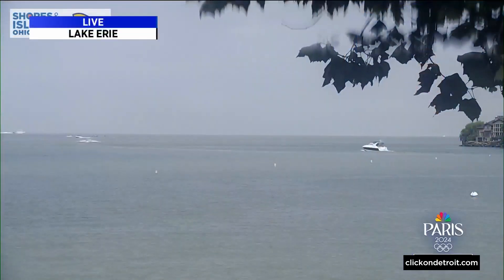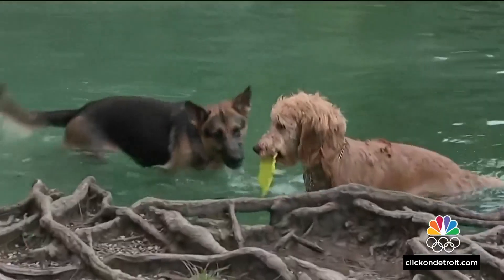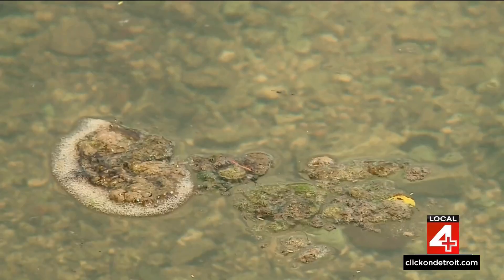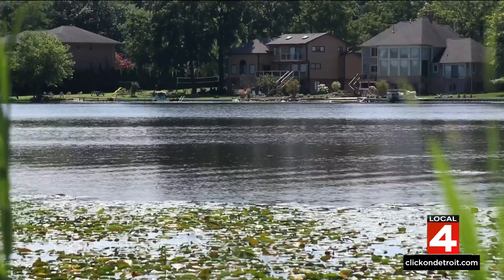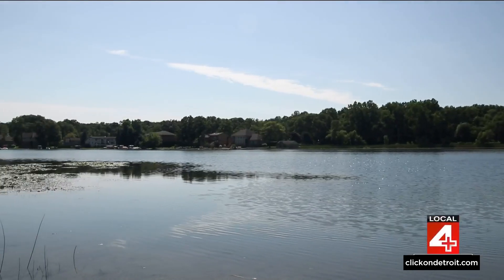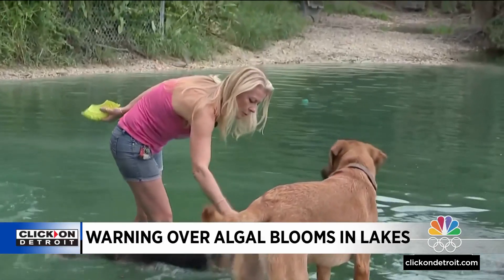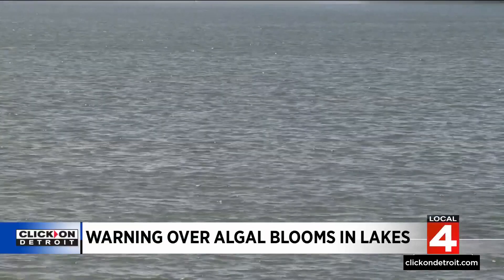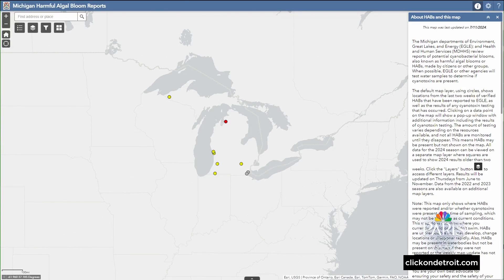Harmful algal blooms threaten Michigan pets' safety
There’s an increasing problem plaguing some bodies of water in Michigan, and it could be deadly for your pets.